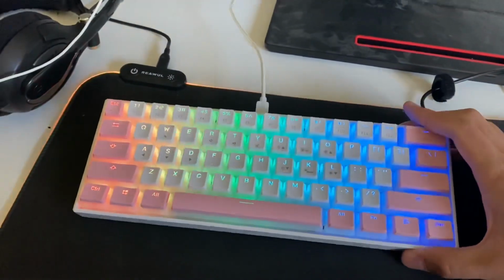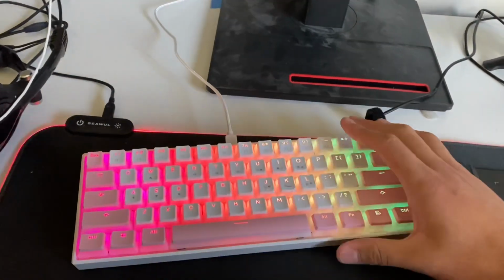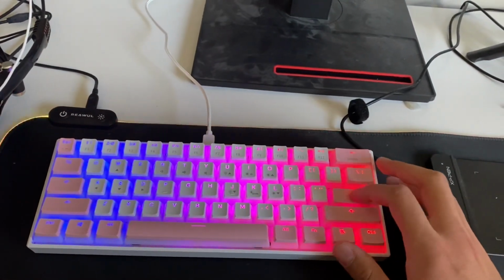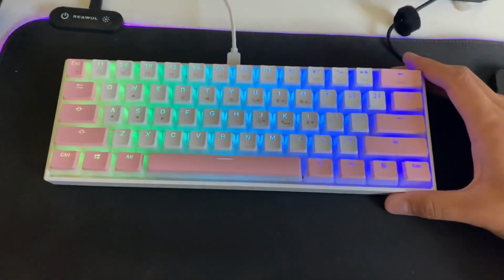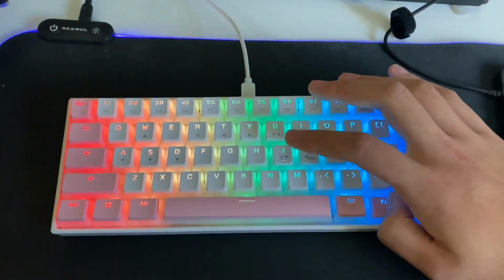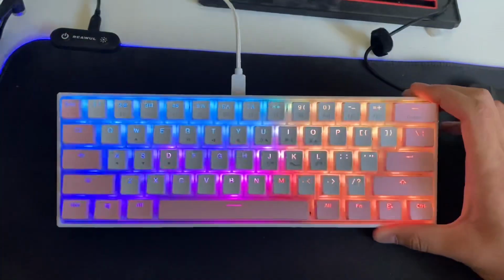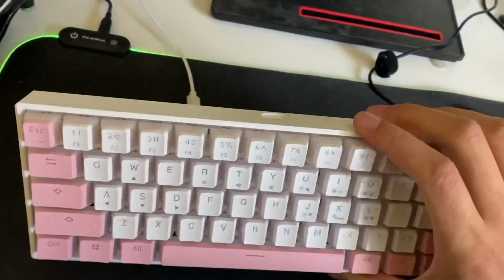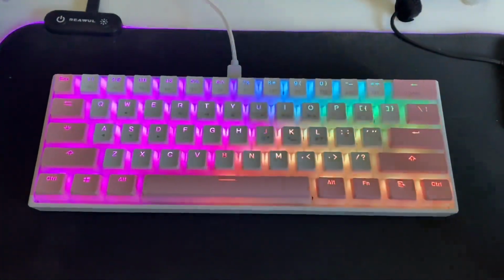Seenda 60% Mechanical Keyboard Review (most satisfying for bedward)